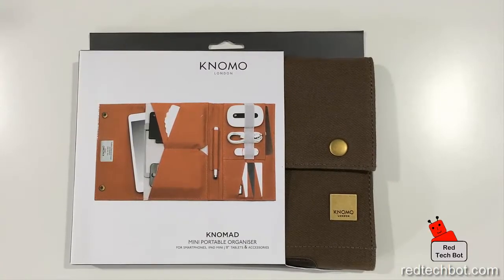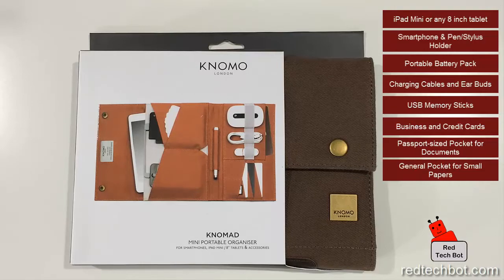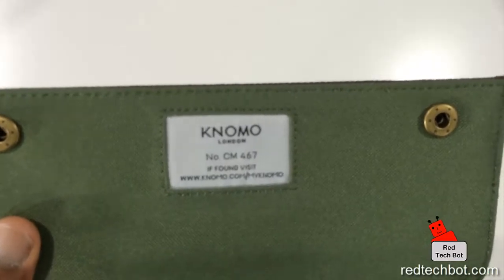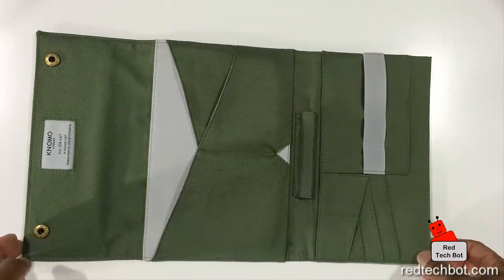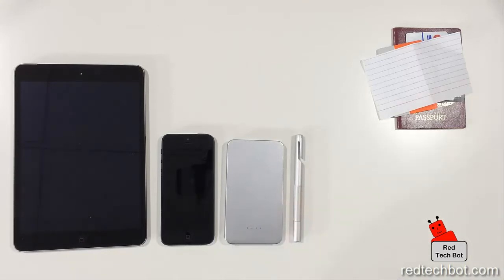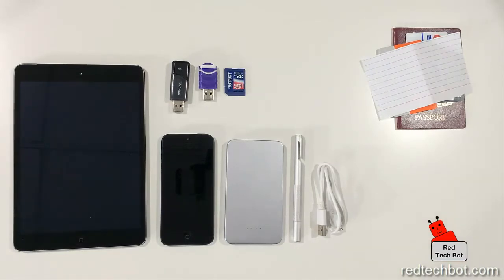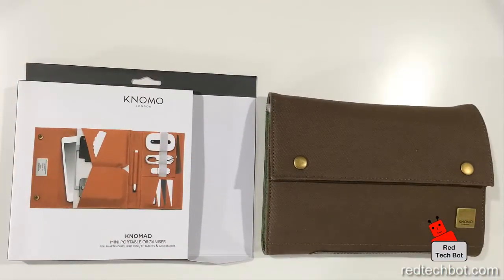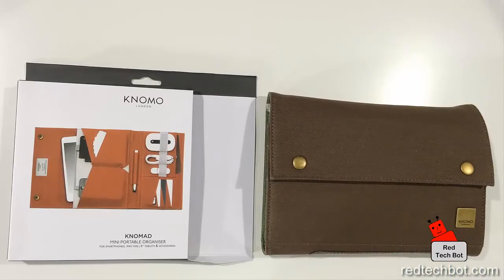Knomad Mini Portable Organiser Review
Get your 5000 mAh Dual USB Portable External Battery Pack for iPhone and iPAD and other portable electronics from Amazon here:

The Knomad Mini Organiser is perfect for the business professional of techno gadget geek who is one the move.  Designed from some of the highest quality materials this high end, luxury accessory is ideal for someone who needs to carry around the following articles:

- An 8 inch tablet like the Apple iPAD Mini or the 8.4 inch Samsung Galaxy Tab 8.4 for example.
- A Smartphone (e.g. iPhone 4, 4S, 5, 5S, 6, 6 Plus, 6S, 6S Plus
- Portable battery pack to charge your smartphone and tablet
- A pen or stylus
- USB Memory Sticks
- SD Memory Cards
- Charging cables
- Passport or passport sized notebook
- Miscellaneous small papers and notes

This makes a perfect gift at the office Christmas gift exchange or Secret Santa :-)